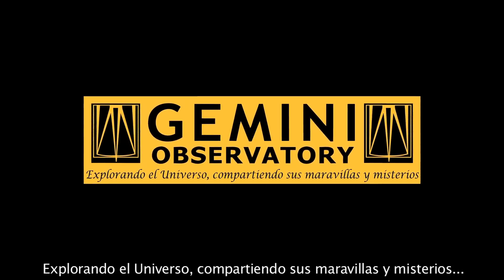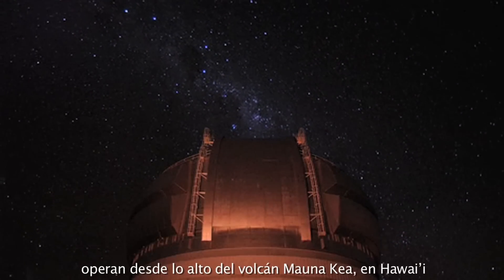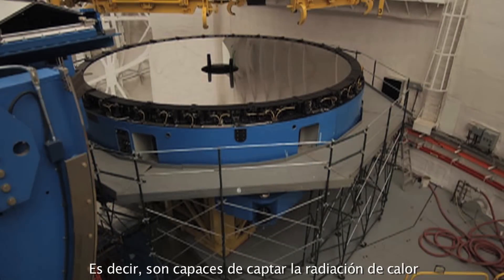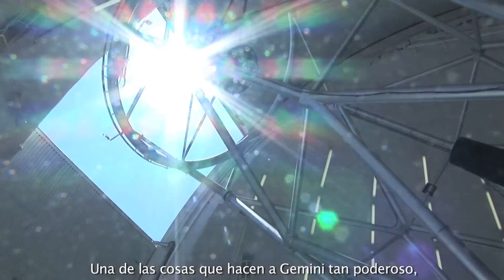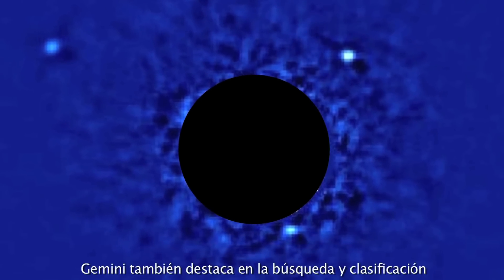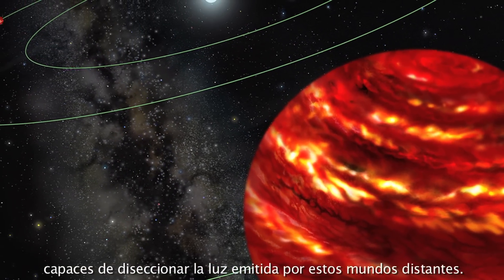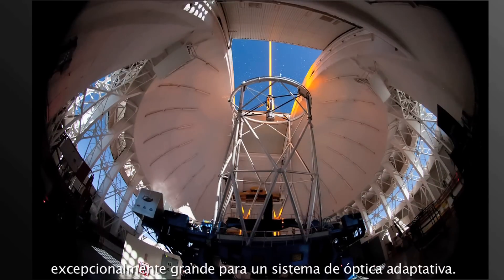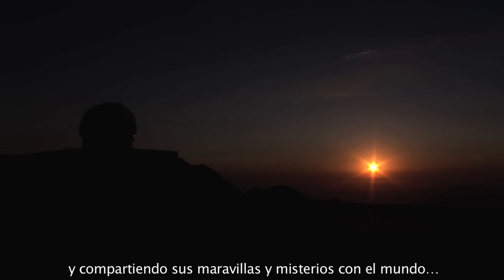Gemini Observatory Intro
This short introduction to the Gemini Observatory highlights the science, technology and people of Gemini. Look for regular additions to this channel.

Esta breve introducción sobre el Observatorio Gemini pone en relieve la ciencia, la tecnología y la gente que trabaja en el observatorio. Los invitamos a ver publicaciones regulares en este canal.